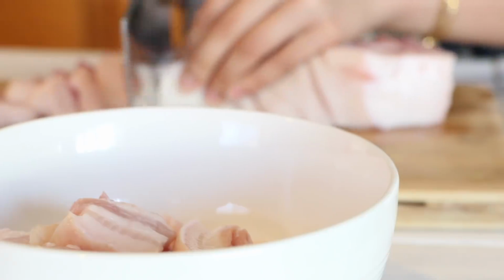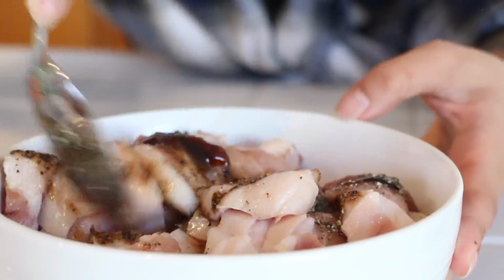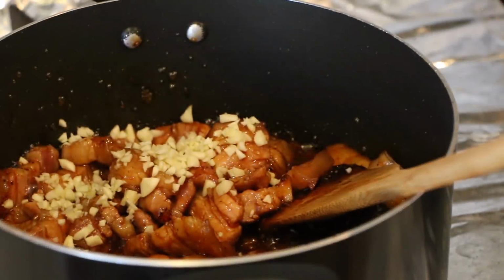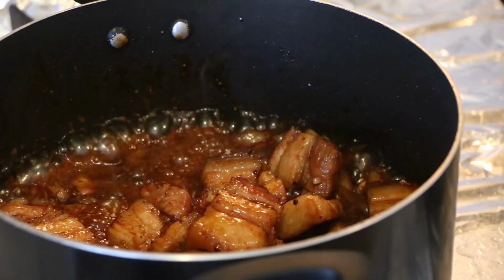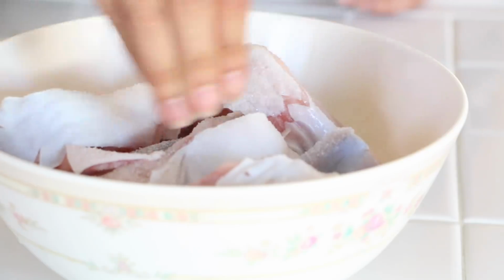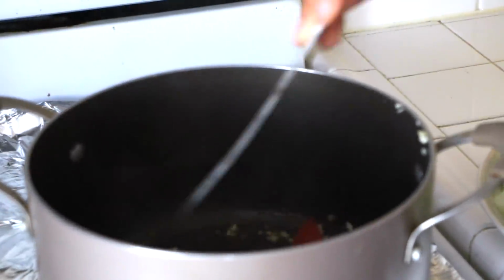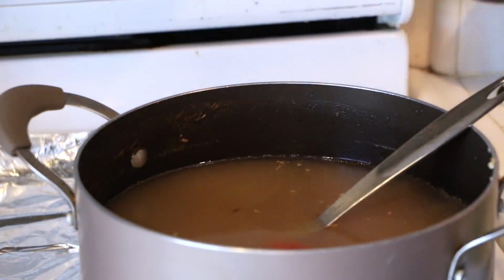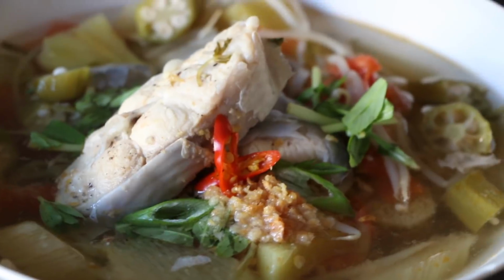COOKED FOR MY BIGGEST CRITIC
**OPEN ME**
I hope you enjoyed watching as much as I enjoyed putting this video together.

** if you have any video suggestions please comment them down below**

I N G R E D I E N T S:

-1/2 lb Pork belly [ cut into bite sized pieces ]
-MARINADE: 1 tbsp salt, 1 tbsp sugar, 2 tbsp ground black pepper, 1 tbsp soy sauce, 1 tbsp oyster sauce.

- CARAMEL: 1/2 cup sugar & 2 tbsp water
-1 lime
-1/2 fish sauce
-1 tsp salt
-1 tsp sugar
- 1 tbsp black pepper

D I R E C T I O N S:
1. Cut pork belly into bite sized pieces then place it in a bowl.
2. Add the marinade ingredients to the bowl and mix well [salt, sugar, black pepper, soy sauce, oyster sauce]
3. Let the meat marinade for 30 minutes to build flavor.
4. After 30 minutes make the caramel sauce [sugar & water]
5. Cook the caramel sauce until dark golden brown then add the meat.
6. Stir the meat to coat it evenly with the sauce.
7. Adjust the seasoning and serve.

-1 whole catfish [ cleaned and cut into segments with head and tails included ]
-MARINADE: 1 tbsp salt,1 tbsp black pepper, 1 tsp cayenne pepper.
- 2 elephant ear stem
- 1/2 pineapple
-2 tomatoes
-Rice patty herb
- 10 okra
- bean sprouts
- 2 cups of tamarind paste

1. Put the fish in a bowl and marinade with salt, pepper and cayenne pepper. Put aside for 30 minutes.
2. chop up veggies [ elephant ear stem, pineapple, tomatoes, rice patty herb, okra]
3. In a soup pan add garlic and few slices of tomatoes to make the base for soup.
4. add 4 quarts of water or chicken stock
5. Add tamarind mixture through a mesh strainer.
6. add fish, bring soup to a boil, remove fish and let sit.
7. skim off any impurities and season your soup
8. Add in veggies when you're satisfied with your seasoning.
9. Correct seasoning after adding veggies and serve.
**TIP** if your soup is not sour to your liking add in vinegar and make sure to balance out the vinegar with fish sauce

I N S T A G R A M : @twaydabae
T W I T T E R : @twaydabae
S N A P C H A T: @tuuee

EQUIPMENT
*iMovie
*Canon 70D
*Rode shot gun mic
*2 soft boxes